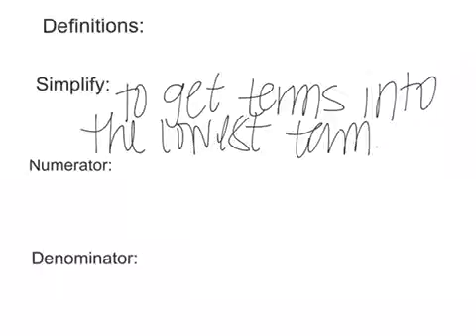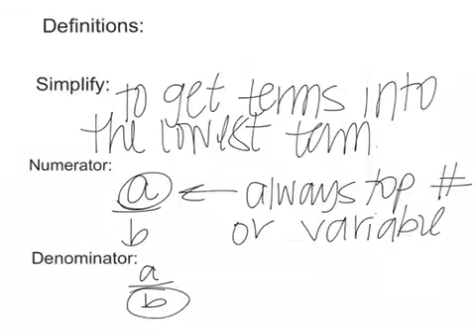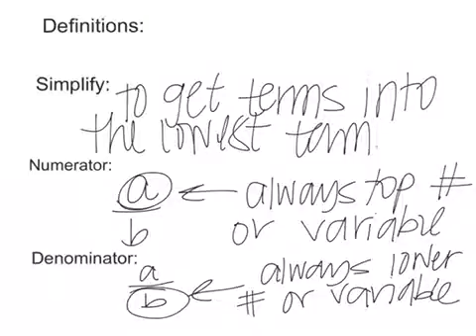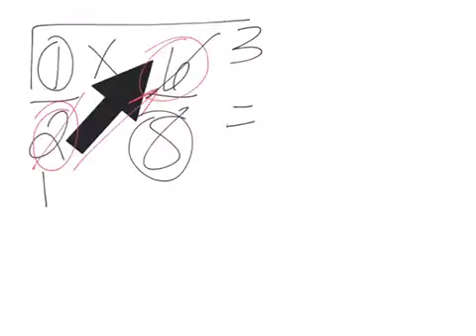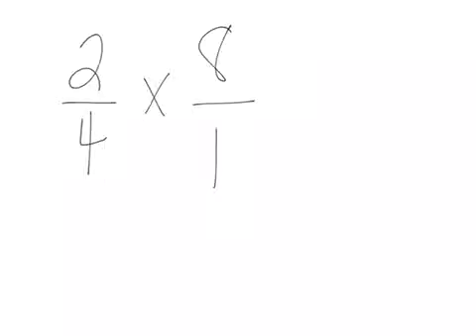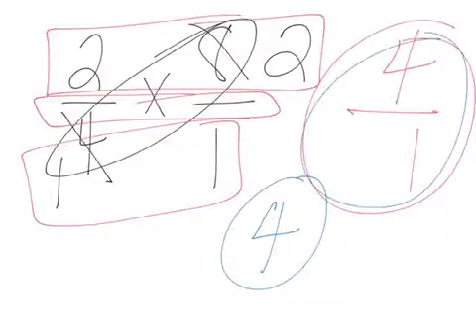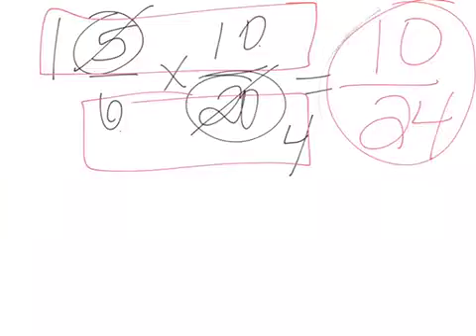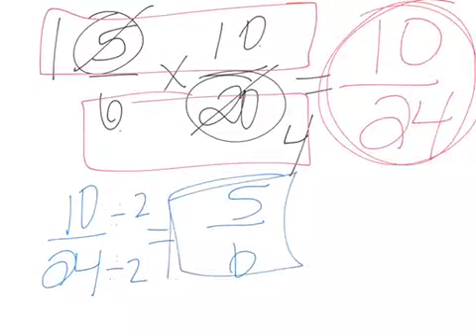Student sample redo - tech lesson plan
Used Explain Everything